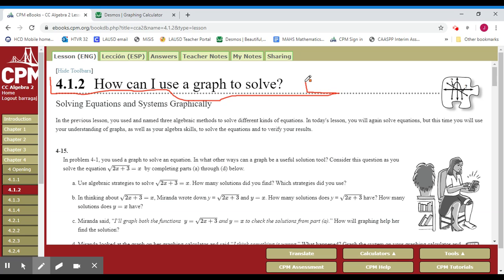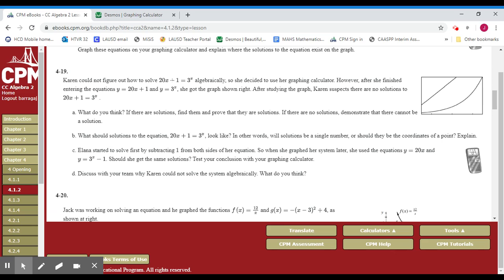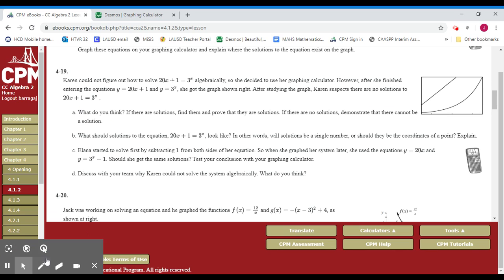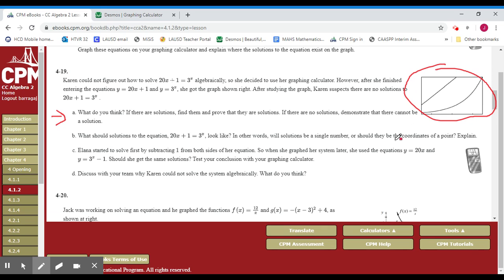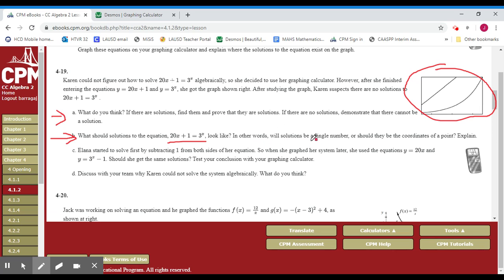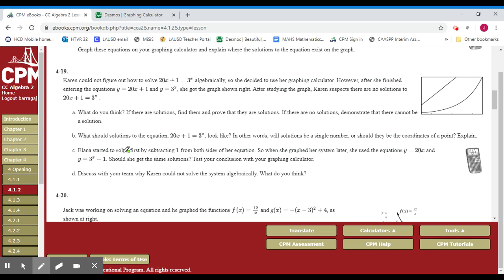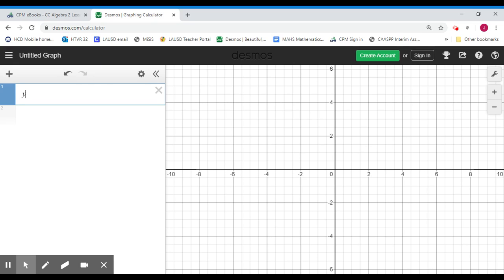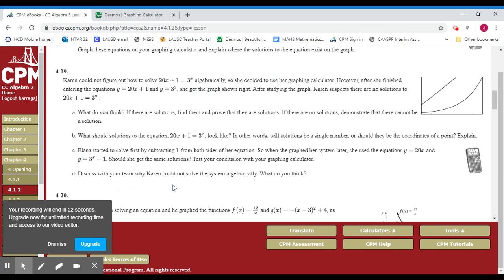Section 4.1.2 Problem 4-19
Day 3 Assignment - Section 4.1.2 Problem 4-19